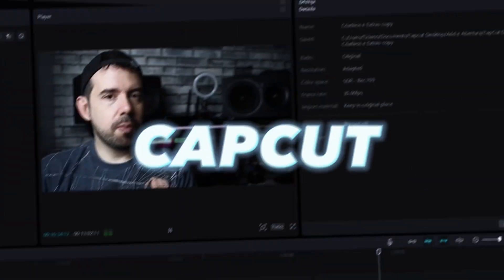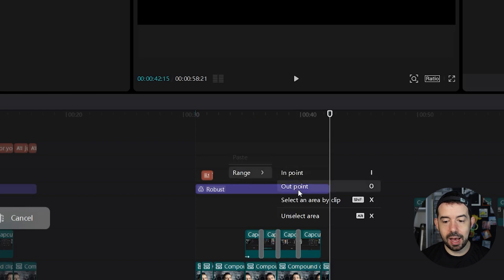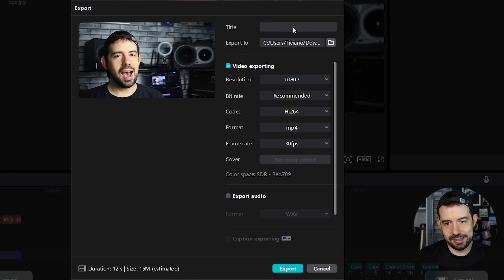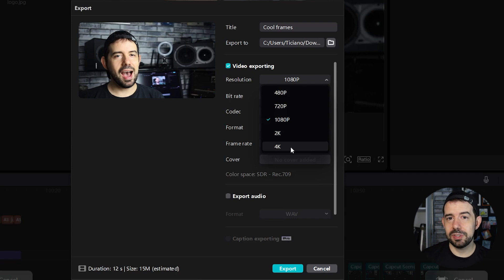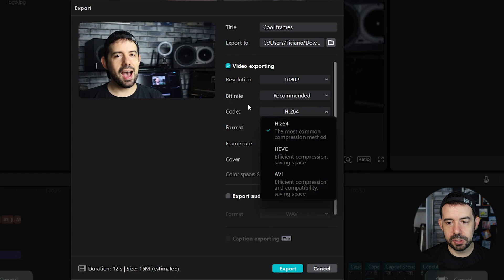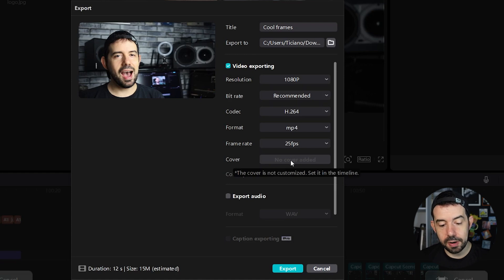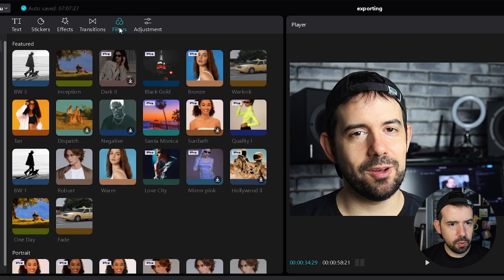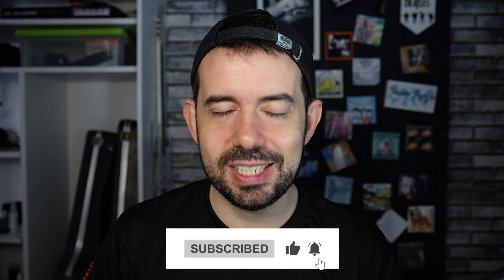Tips on exporting in CapCut for PC - BASICS #05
Hi, in this tutorial I´ll show you tips on exporting in CapCut for PC